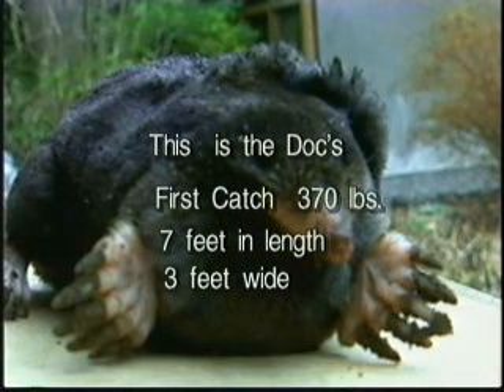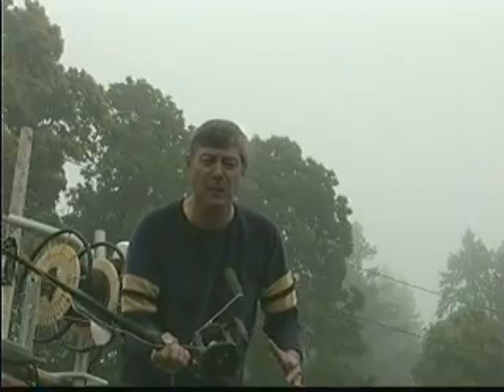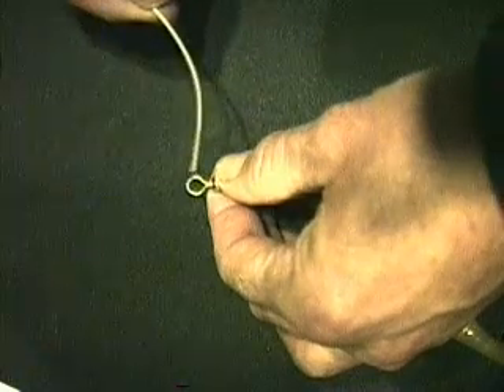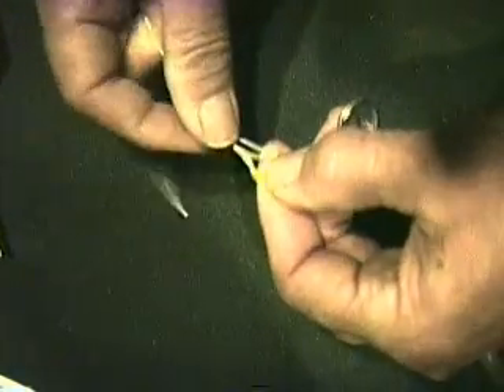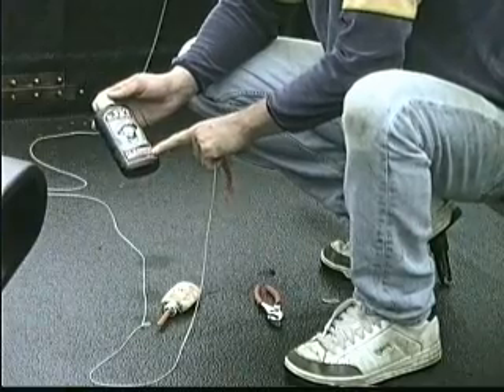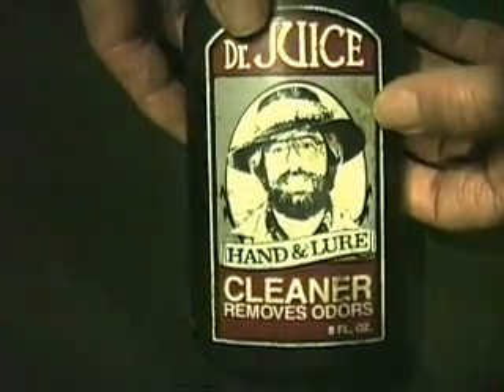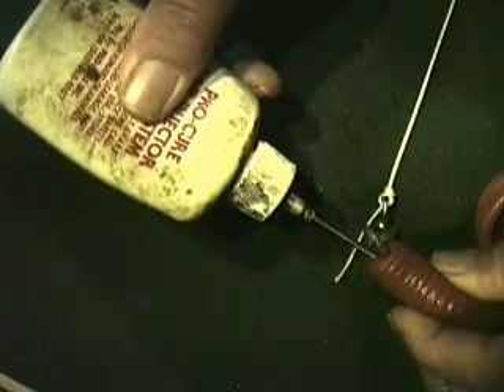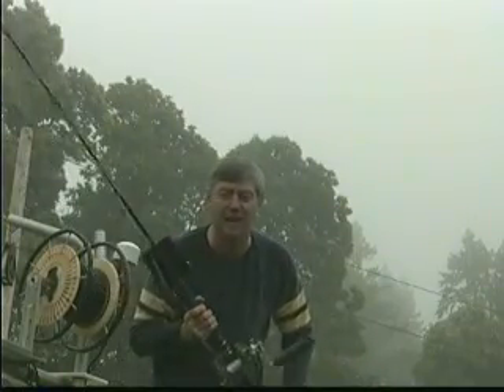MOLE ATTACKS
The N.W. has the largest Mole's in the World. Catch-em on Rod and Reel..